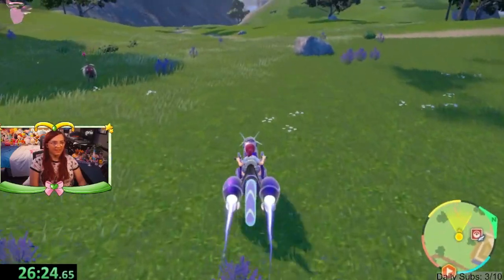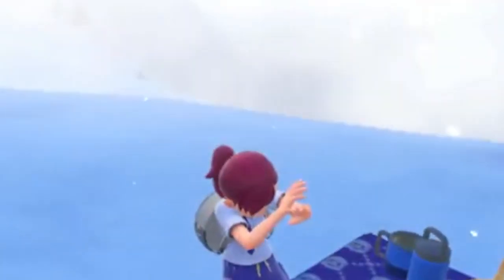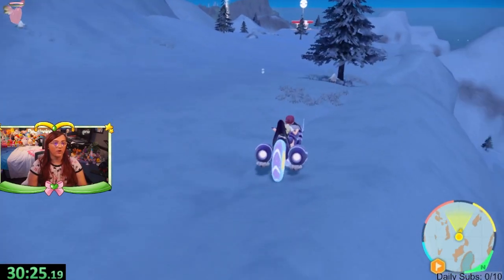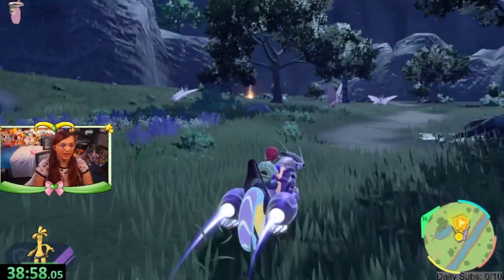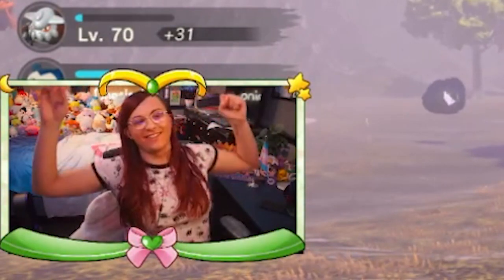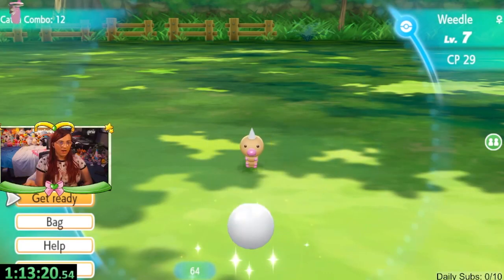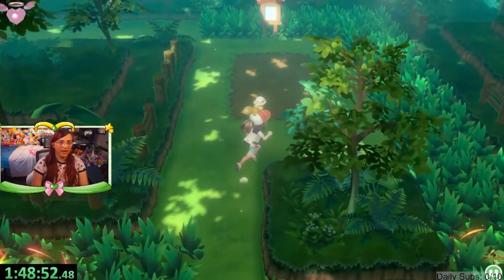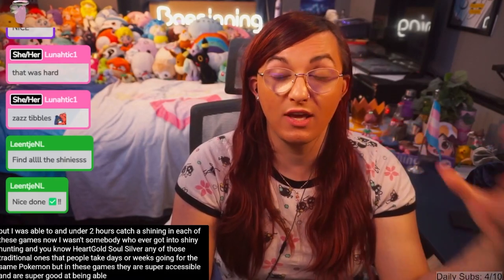How fast can I catch a shiny pokemon in 3 games?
3 different pokemon games, Pokemon Violet, Pokemon Arceus, Pokemon Let's Go Eevee.  3 different shinies, how fast can I find a shiny in each game, each with their own unique method, come find out!

Whether thats speedrunning, pokemon, or just talking to y'all on camera. I hope you continue to enjoy the content whether its Fall Guys or not.